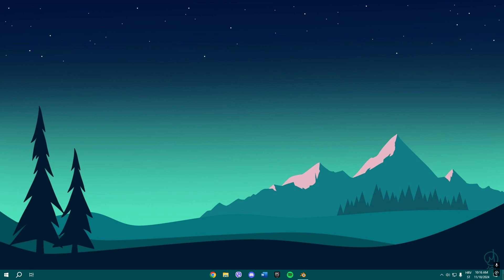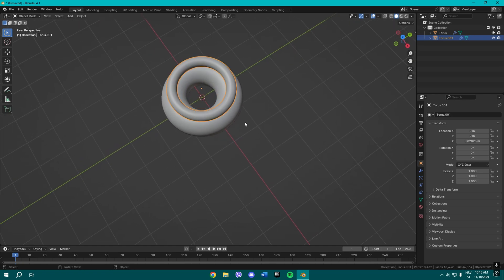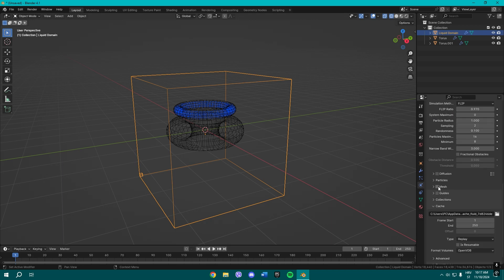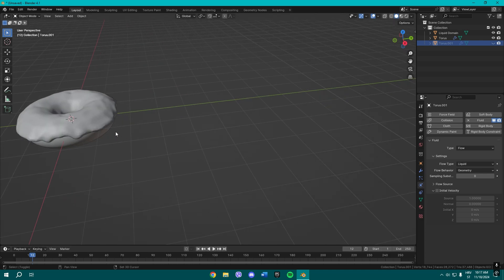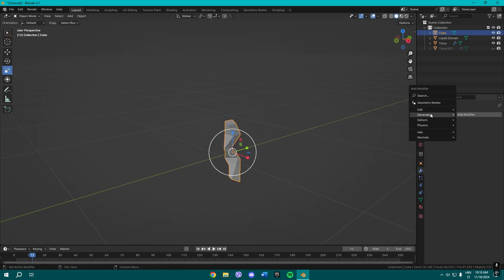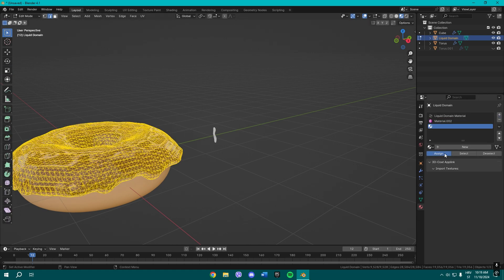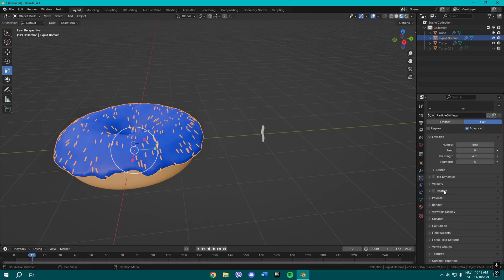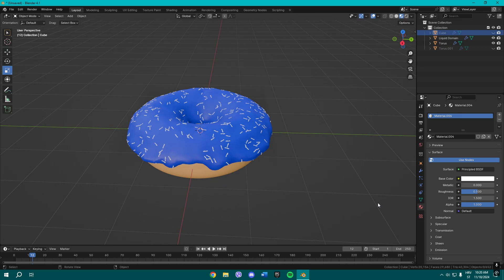BLENDER SIMPLIFIED - How To Make a Donut in Blender 4.2 - (Tutorial)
Timestamps
00:00 Intro
00:10 Pre-Tutorial talk
00:19 Tutorial Start (Modeling part)
00:52 Adding Physics
1:57 Donut Sprinkles
2:38 Adding Materials
4:06 Outro